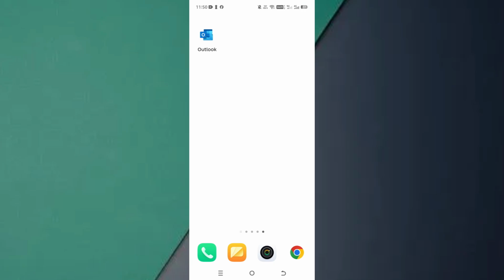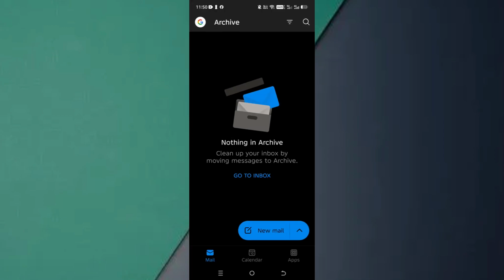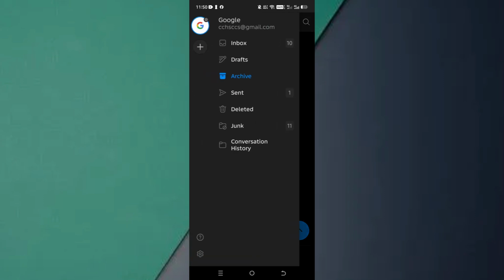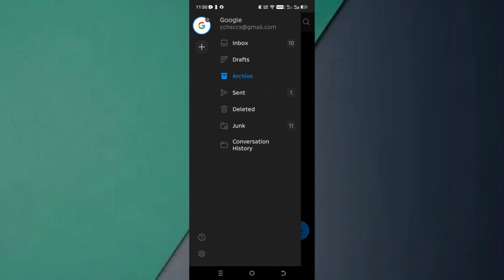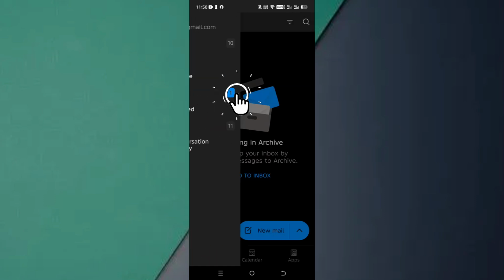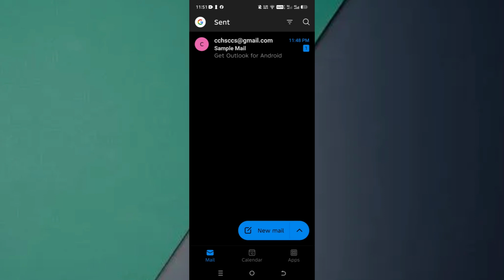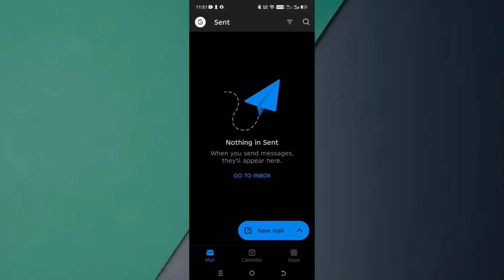How To Recall Mail in Outlook Mobile App 2025 (EASY GUIDE)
Accidentally sent the wrong email? In this tutorial, you’ll learn how to recall an email in the Outlook Mobile App—and what alternatives exist if recall isn’t available.

We’ll explain Outlook's recall limitations on mobile, what works on desktop vs. app, and how to use workarounds like message delay or follow-up corrections.

🔹 Recall email options in Outlook Mobile
🔹 Alternatives when recall isn't supported
🔹 Prevent email mistakes with delay/send tools

Perfect for Outlook users who manage emails on the go in 2025.